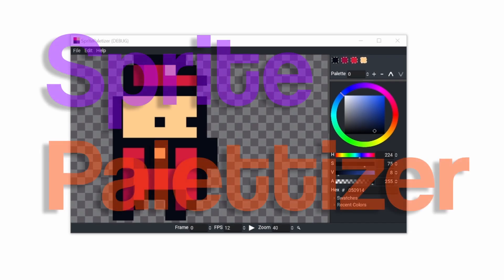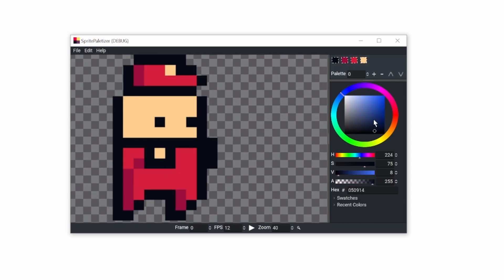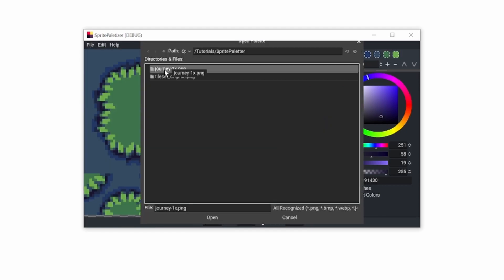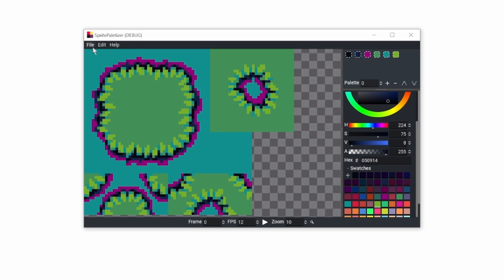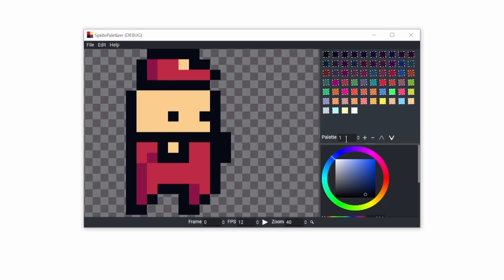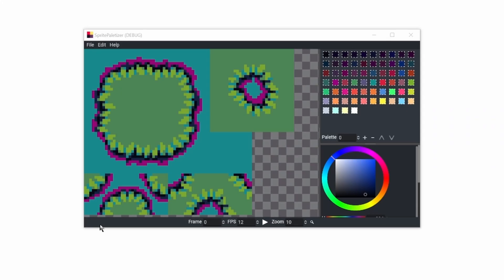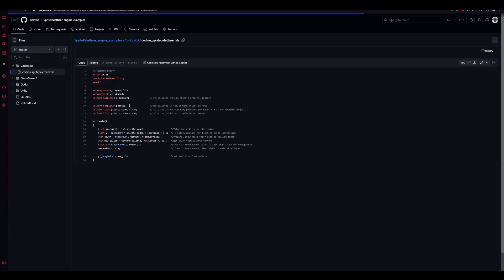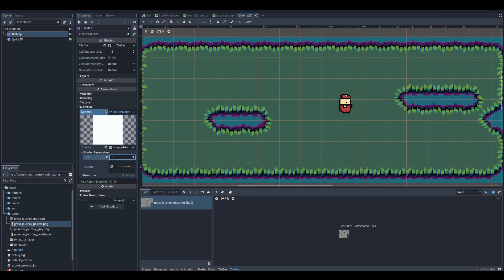I made a free tool